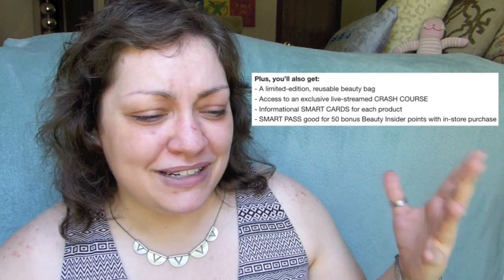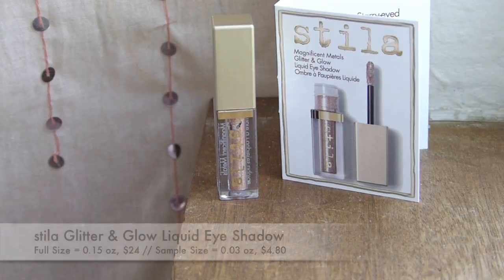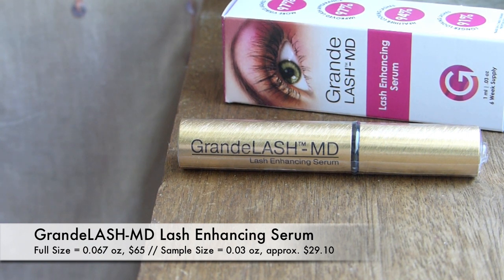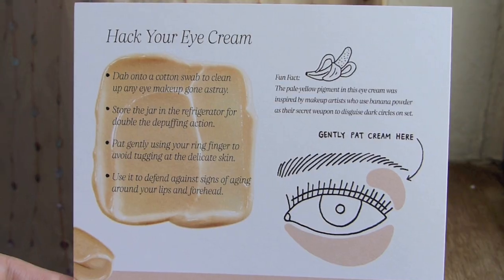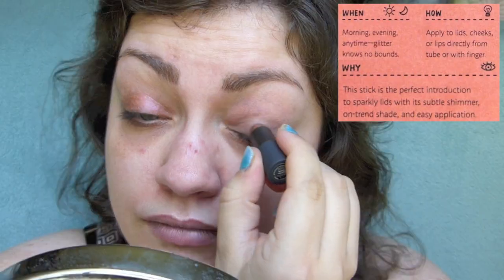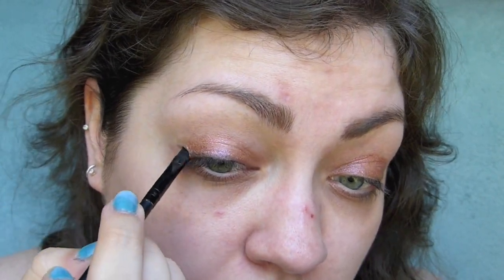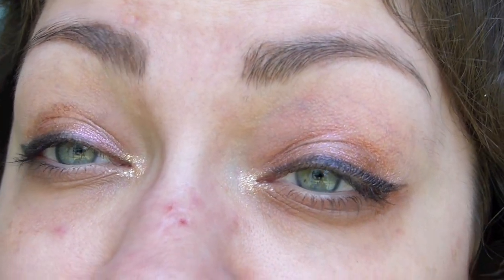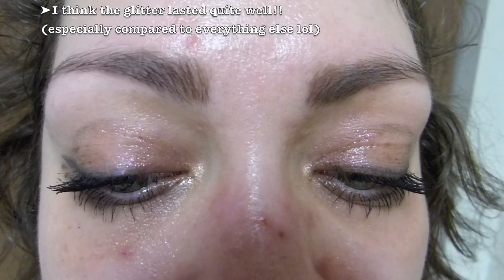SEPHORA PLAY! SMARTS Glitter Eyes For Real Life | Unboxing & Product Testing!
It's been a long time since Sephora came out with a special 'Play!' bag/kit, and this time they decided to try something new by including an online interactive lesson! Let's take a look at what they included & try the products on to see if it all worked or needs revision (*•̀ᴗ•́*)و ̑̑

★On my face:
◇ theBalm "PUT A LID ON IT..." Eyelid Primer
◇ L'Oréal Brow Stylist Boost & Set Brow Mascara "Dark Brunette"
◇ BITE BEAUTY Prismatic Pearl Multistick "Rose Pearl"
◇ SEPHORA Contour Eye Pencil 12HR Wear Waterproof "Black Lace"
◇ stila Shimmer & Glow Liquid Eye Shadow "Kitten"
◇ benefit BADgal BANG! Volumizing Mascara "Black"

★On my bod:
◇ Shirt: thredUP
◇ Necklace: Forever21
◇ Ring: Gift
◇ Nails: essie "Viva Antigua!" + Sinful Colors "Cinderella" + essie "shine of the times"